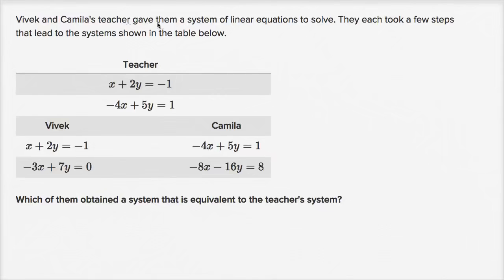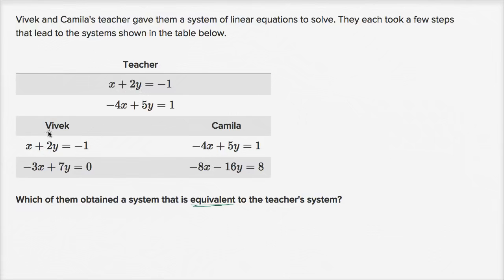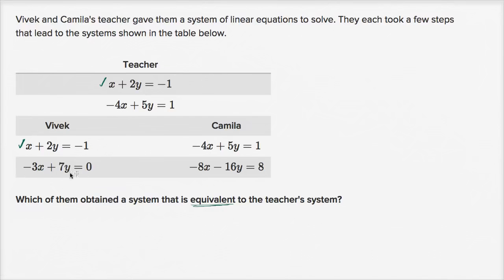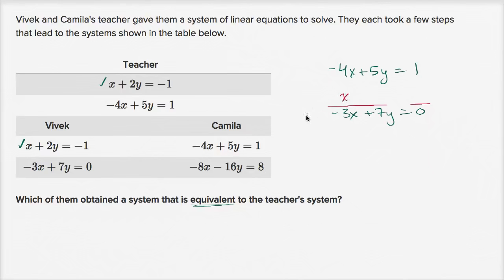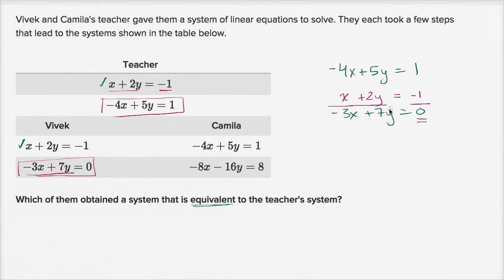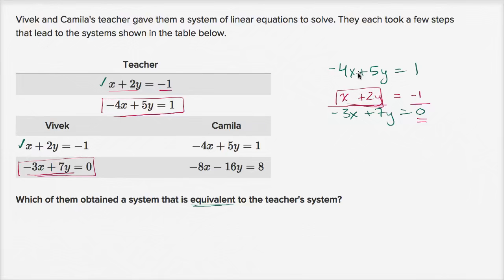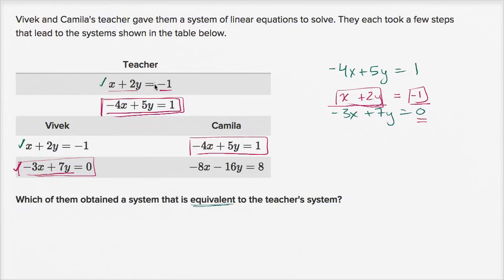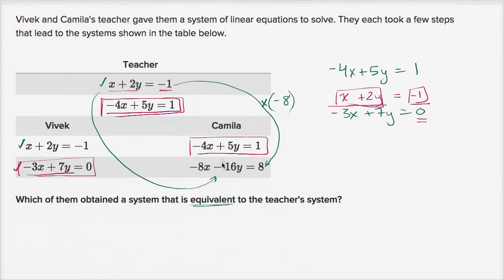Math Algebra 1 - Worked example equivalent systems of equations